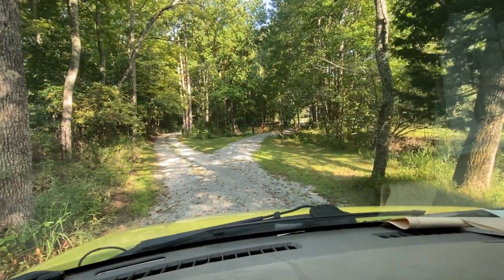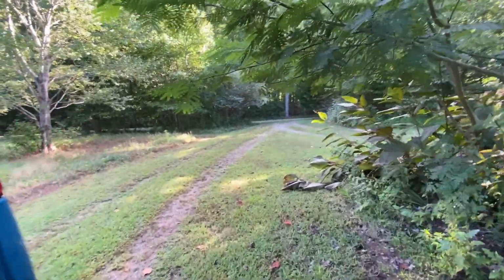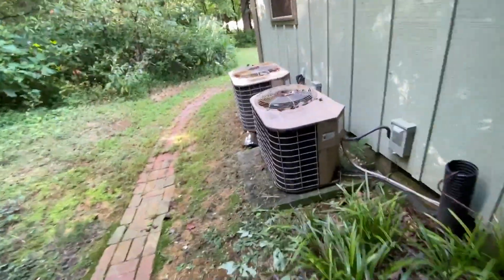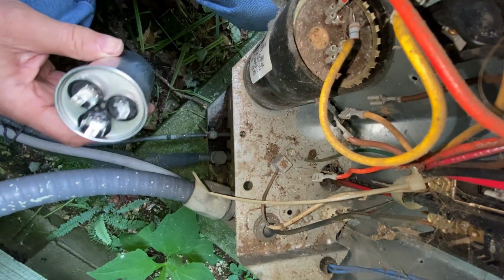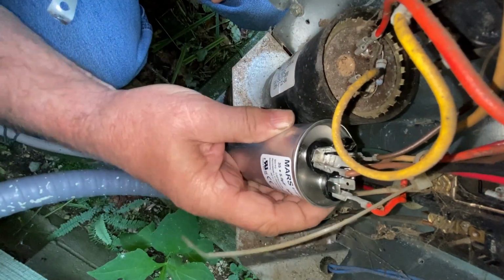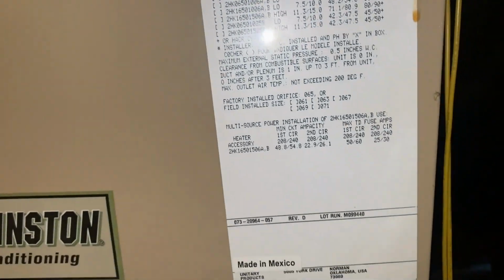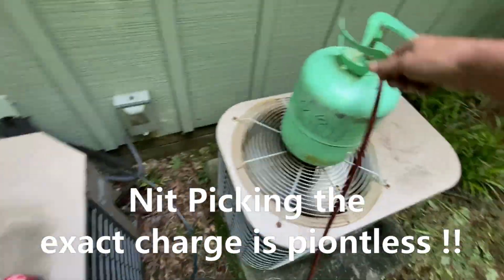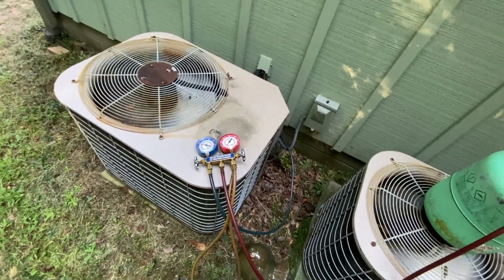Band-Aid for freon leak on R22 junk units